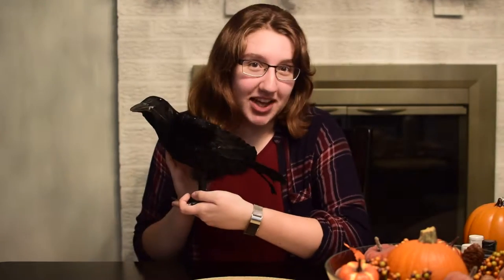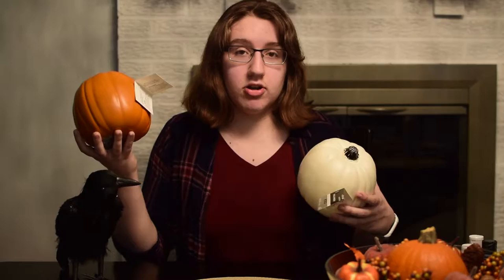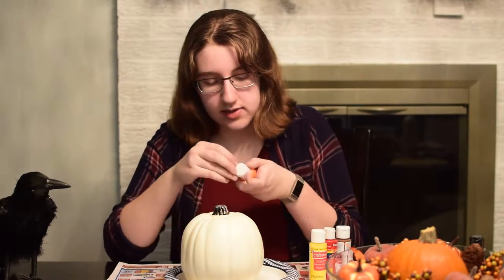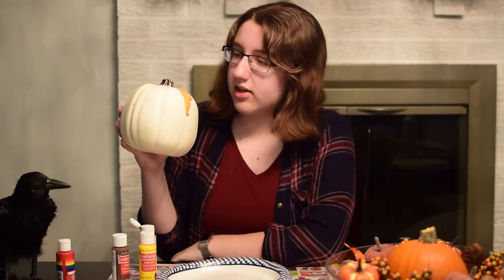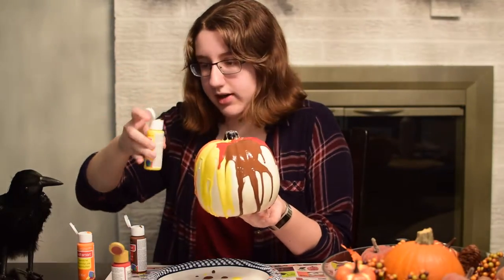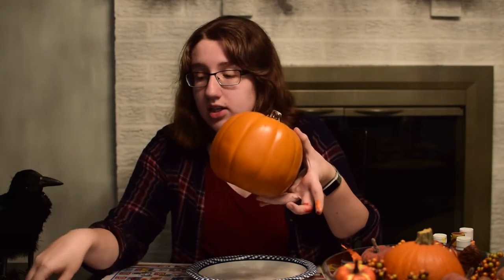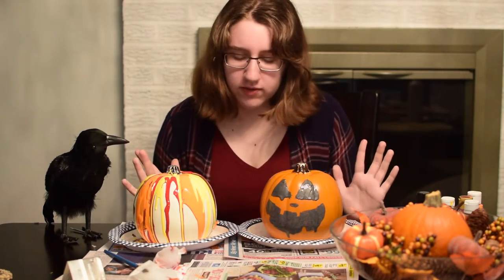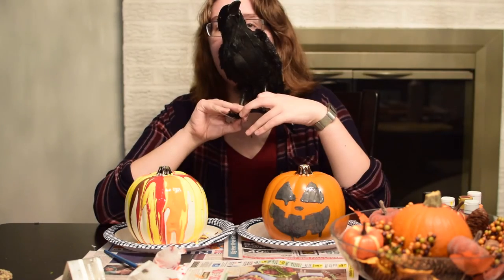Halloween Hype | Pumpkin Painting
Welcome to Natalie's Halloween Hype! In this series, we'll get prepared for the most spooktacular part of the year: Halloween season.

In this episode, we venture into the wide world of crafts with two (2) different pumpkin paintings!